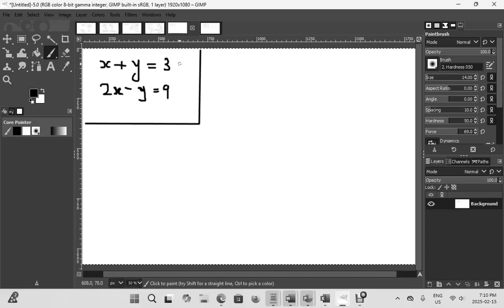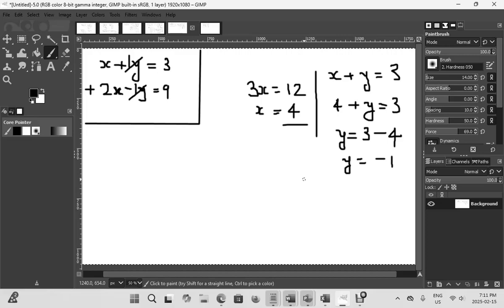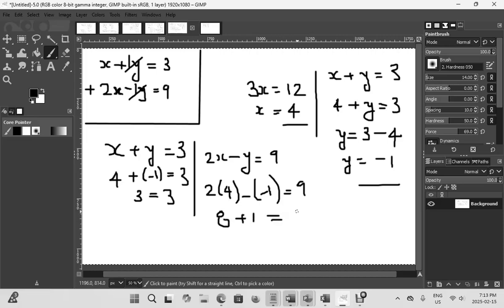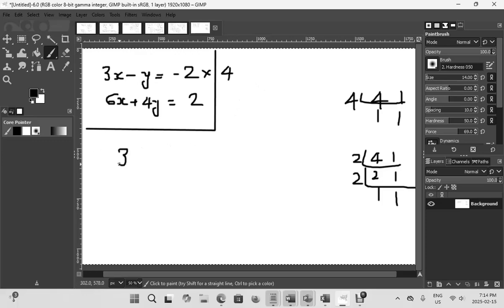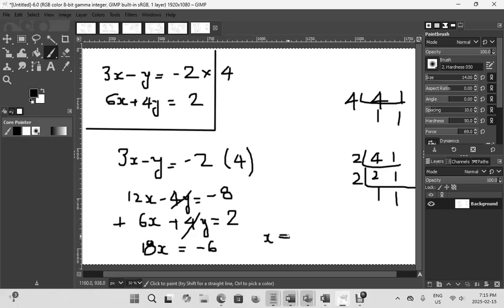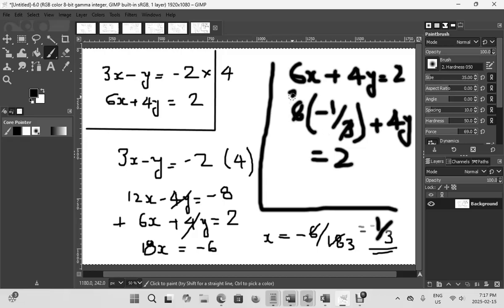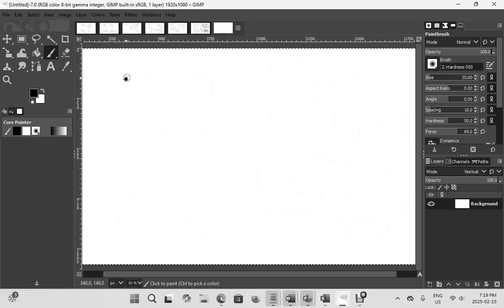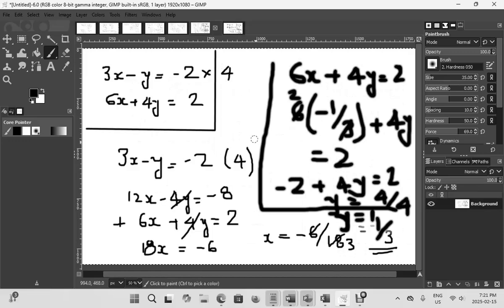Technical Mathematics: Solving Linear Equations Using Elimination